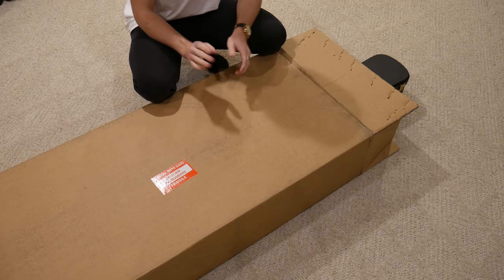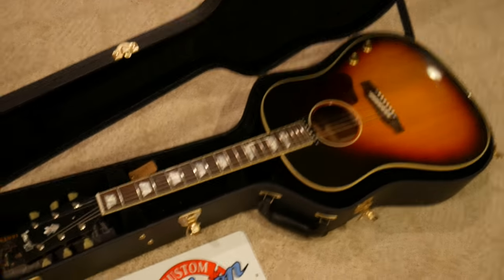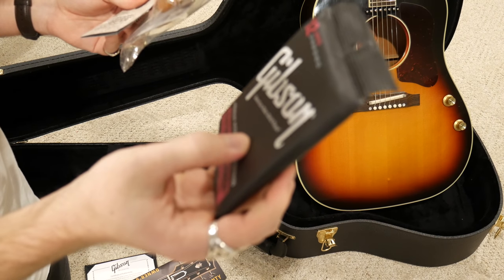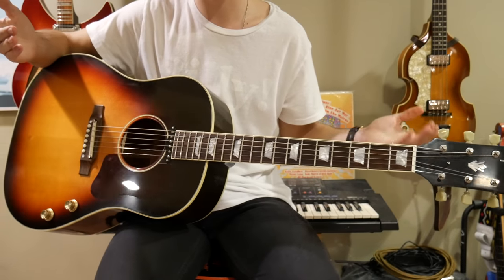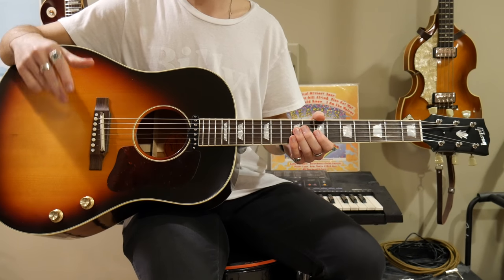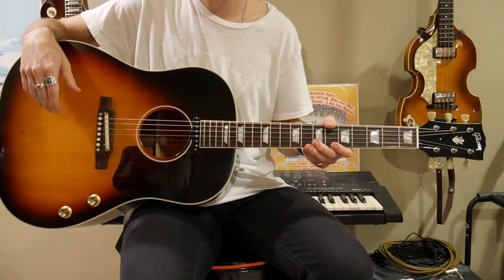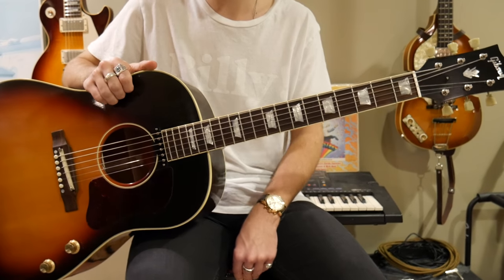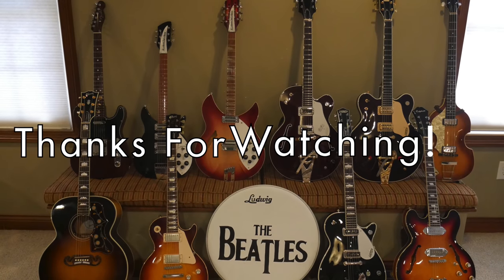Gibson J-160e 1962 Unboxing & Overview | NEW GUITAR!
Thank you for checking out today's exciting video of my new Gibson J-160e unboxing. If you went on to enjoy today's video please don't forget to leave a like, share the video, and of course subscribe for more Beatles and guitar related content just like this.
All the love, -M